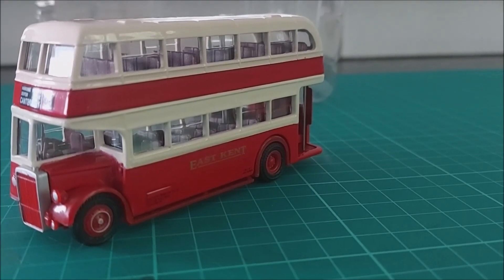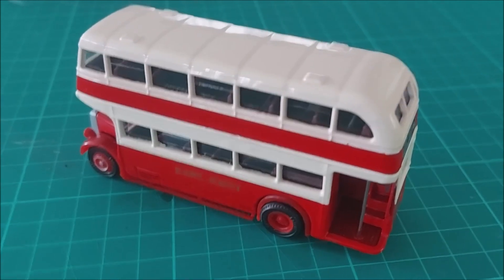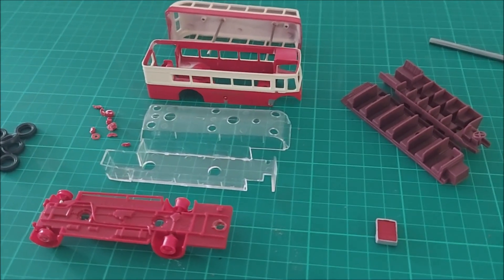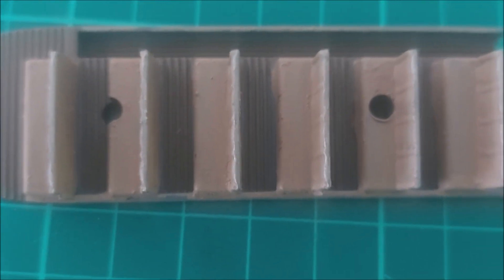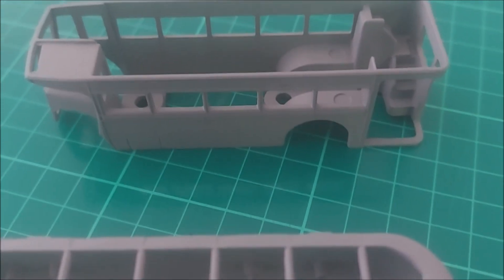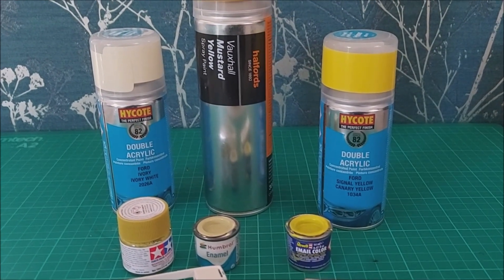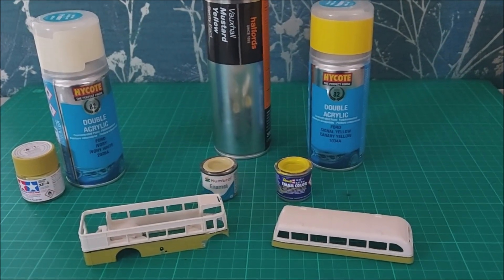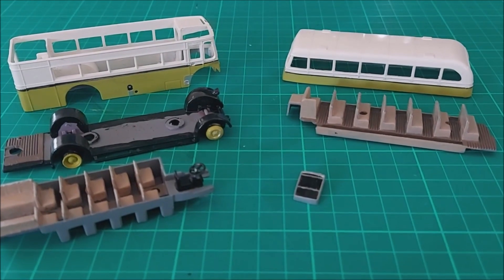Is a commission project worth the hassle?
Taking on a commissionproject |Think twice! It's not all roses. What do you need? What must you have? What is the deadline? Commission work sounds great, utopia, getting paid for what we love to do. However, important questions and considerations must be observed.

More videos for modellers and model makers on this channel including, "how to" and tutorials, hints & tips, money saving ideas and consumer advice with real product reviews. Many different subjects and areas of model making are covered.